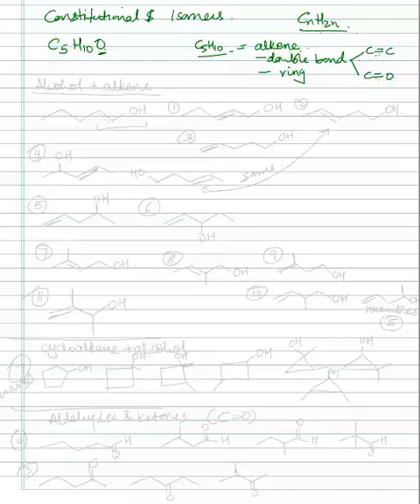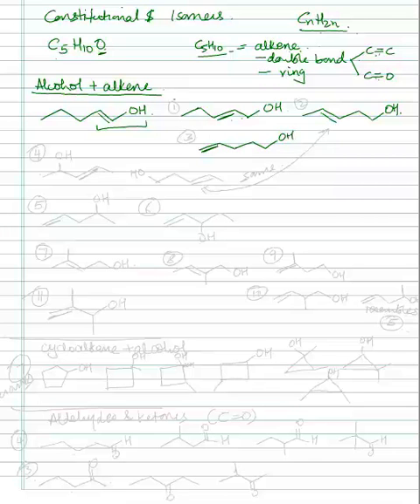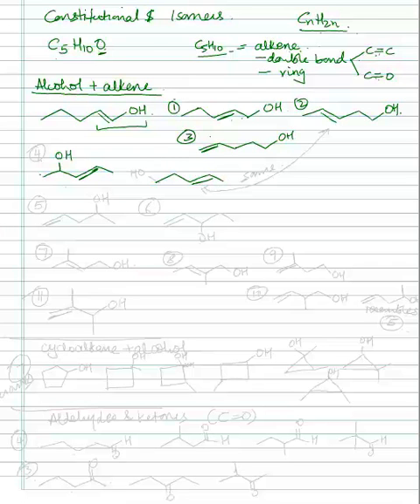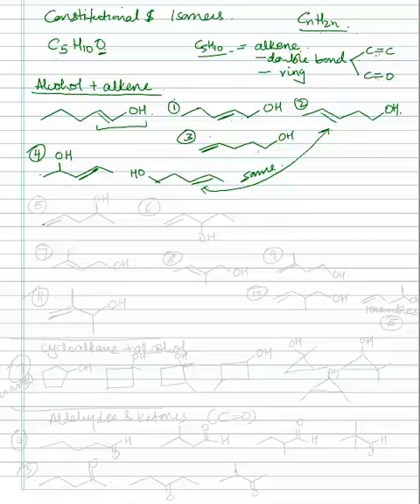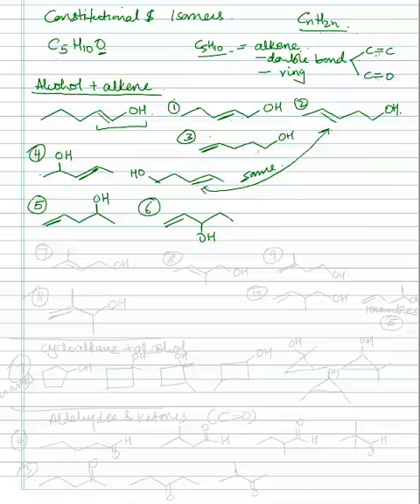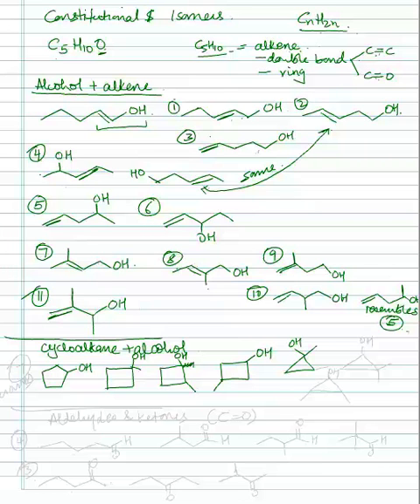PC 02 6ConstitutionalIsomers3